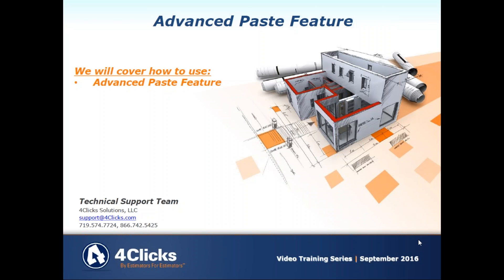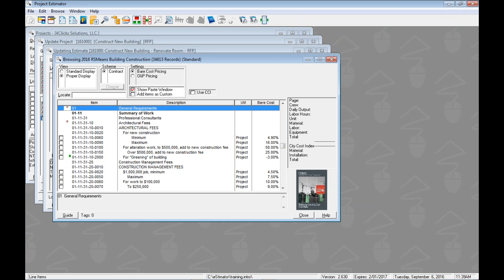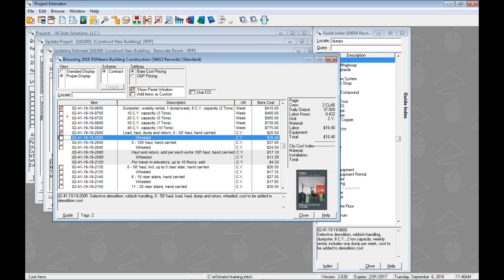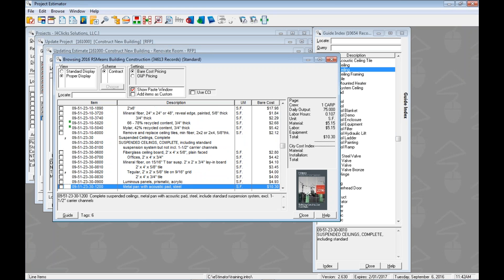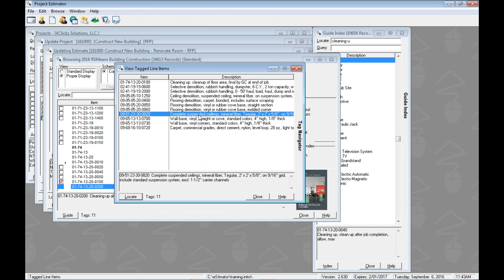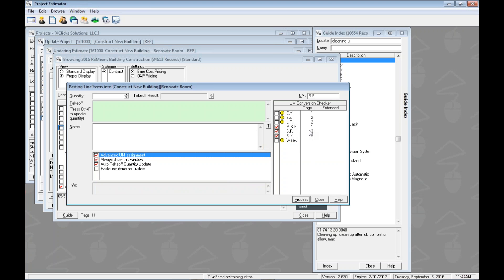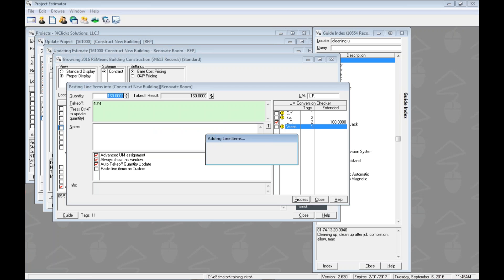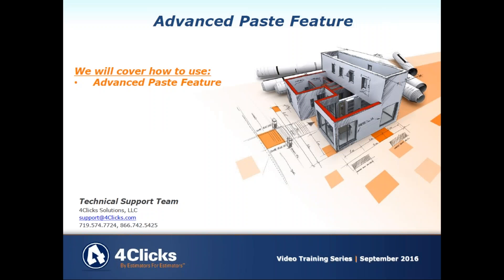Training 111 -- Advanced Paste Feature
e4Clicks Project Estimator Training Video for Adding Line Items with the Advanced Paste Feature.  This is a refresh of an existing video.